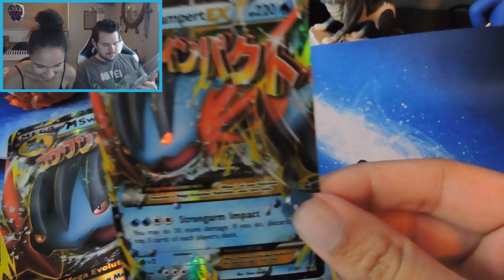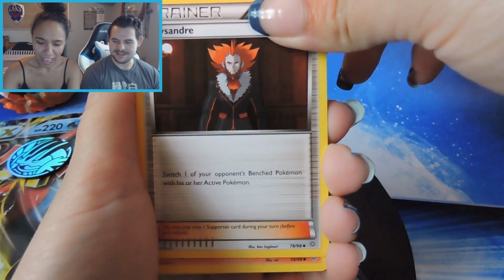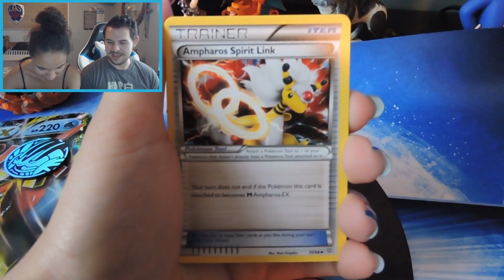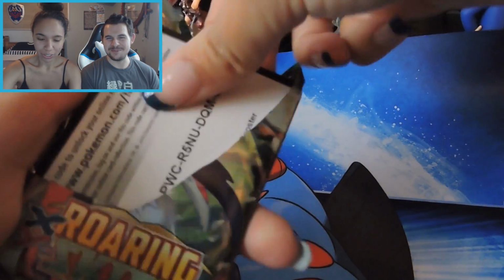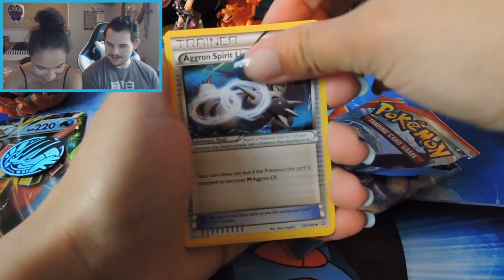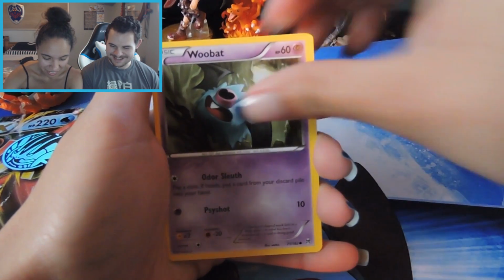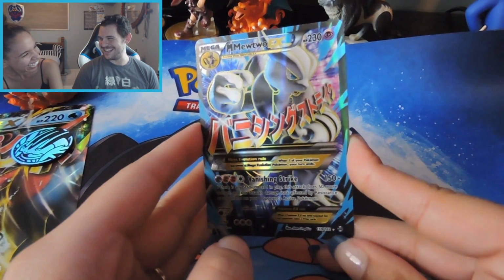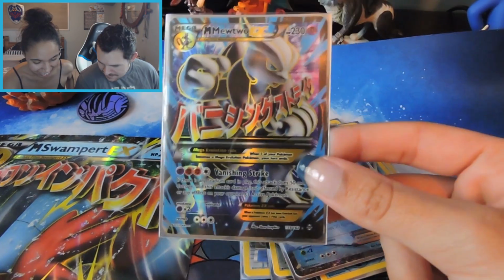Opening A Swampert EX Collection Box!!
We have a bunch of different packs to open in the Swampert EX Collection Box, but will we find something good? Watch to find out :)